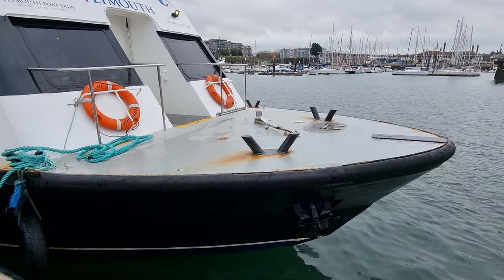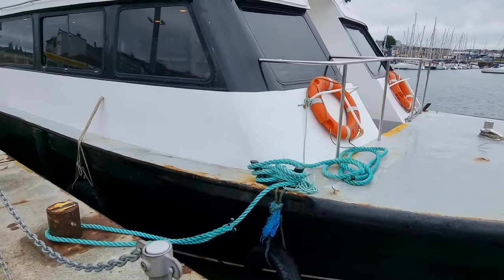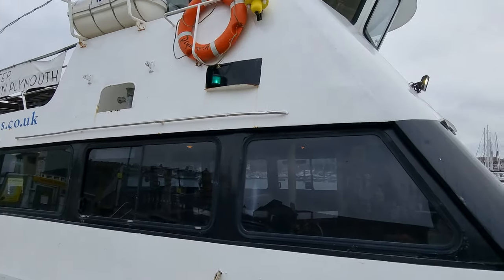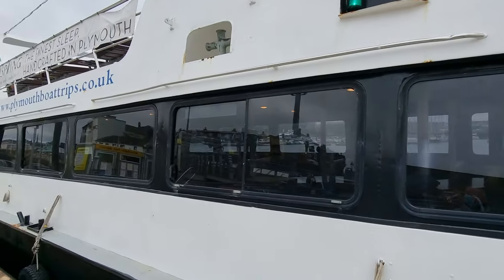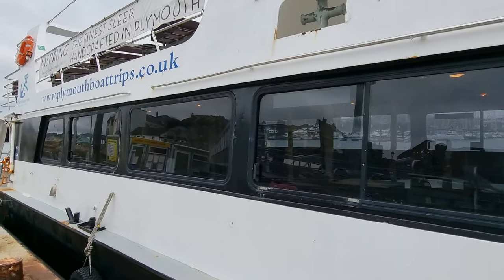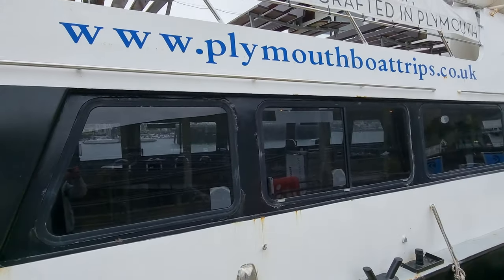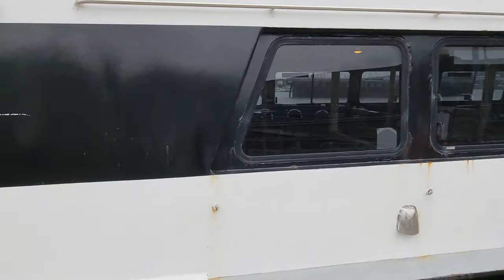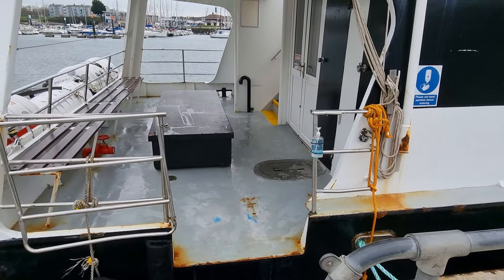Passenger Vessel European Class C - Boatshed - Boat Ref#306426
Passenger Vessel European Class C for sale with Boatshed Plymouth Photos and video taken by Boatshed Plymouth